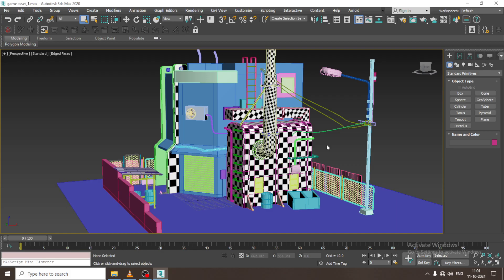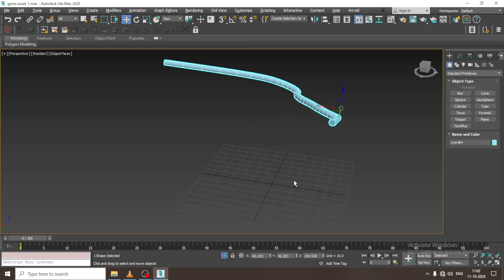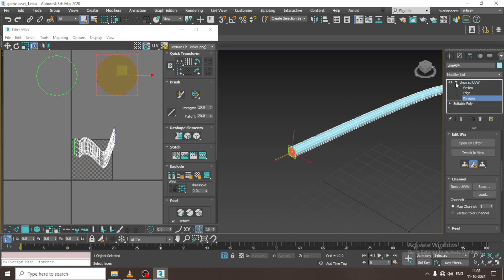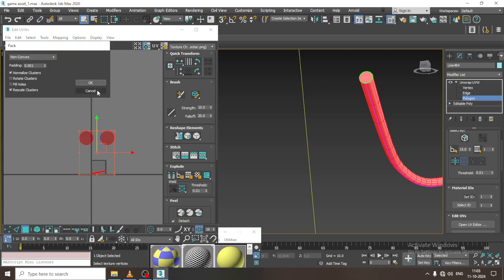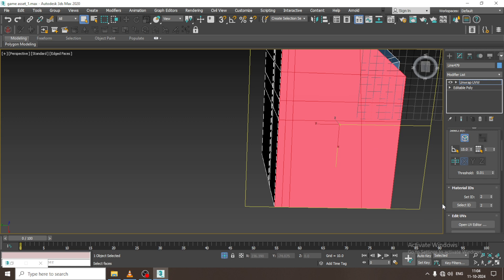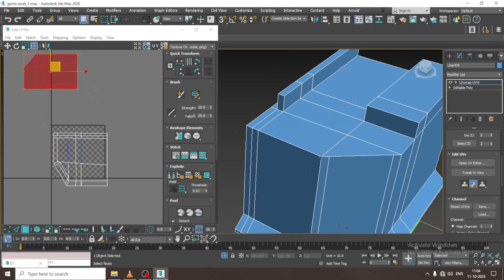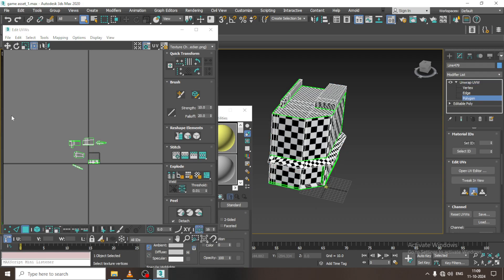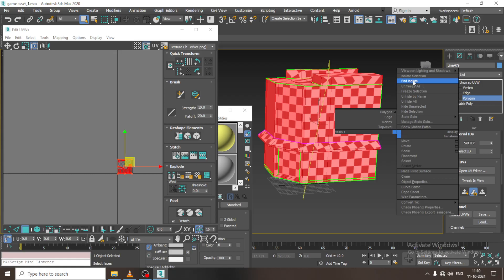UV Unwrapping in 3dsmax I How to Unwrap Game Assets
Welcome to our tutorial on UV Unwrapping Game Assets , In This tutorial you will Cover Unwrapping using Planar & other methods

Unwrap using Planar
Peel Options